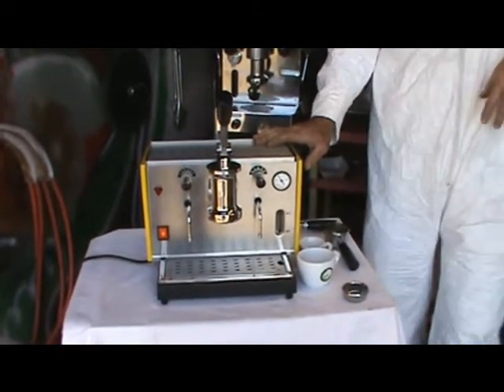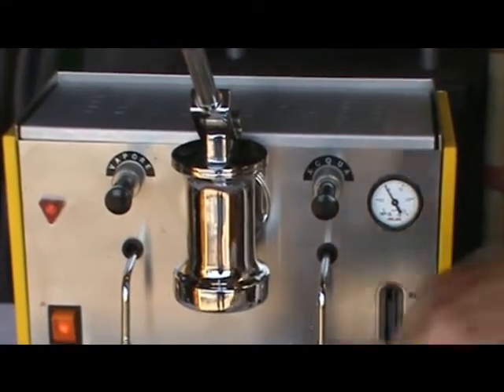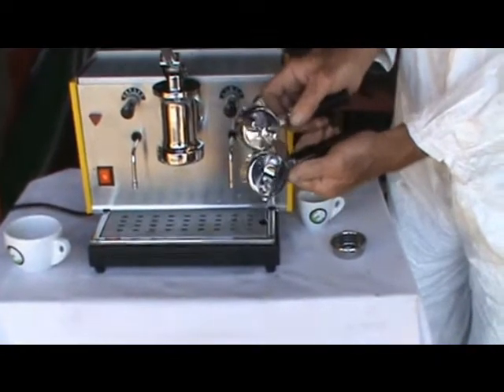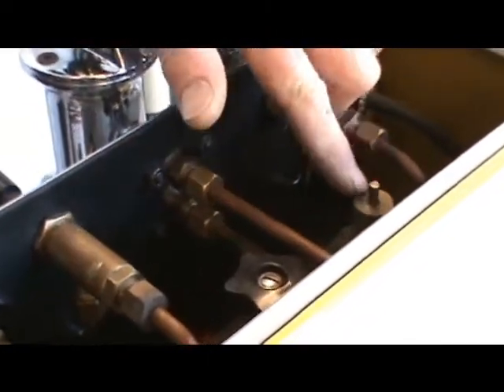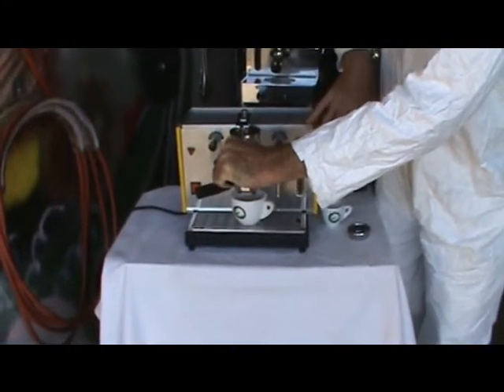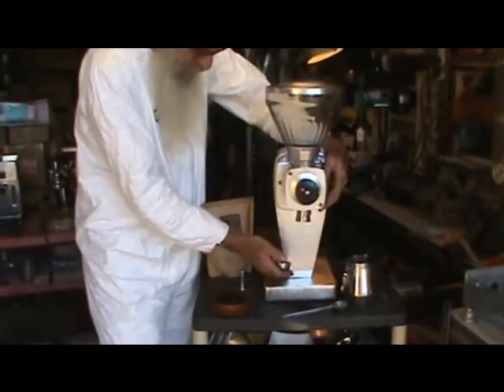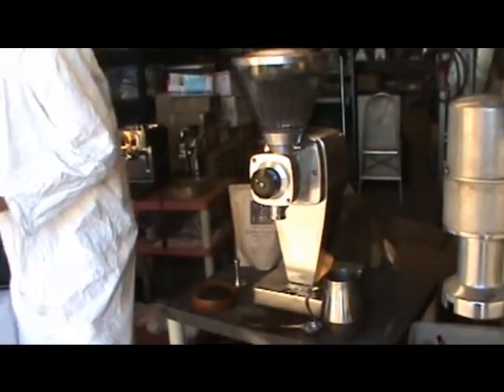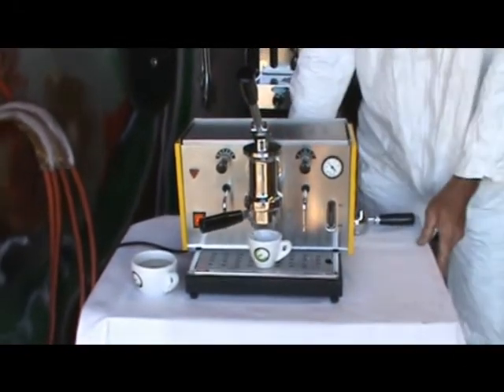Sama Club at Orphan Espresso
Sama Club Espresso machine video tour